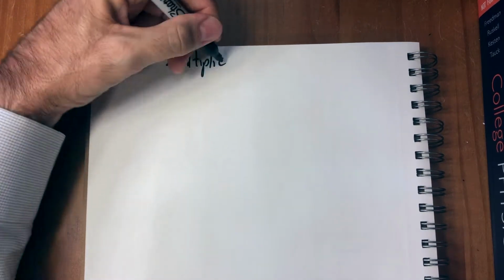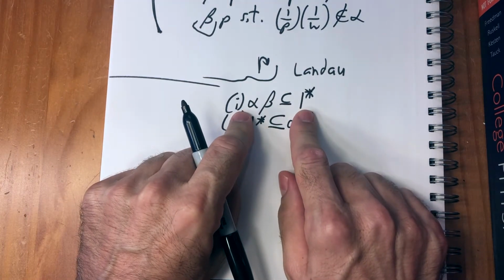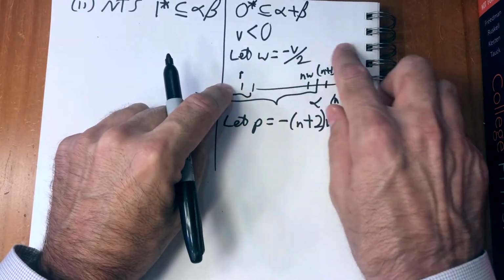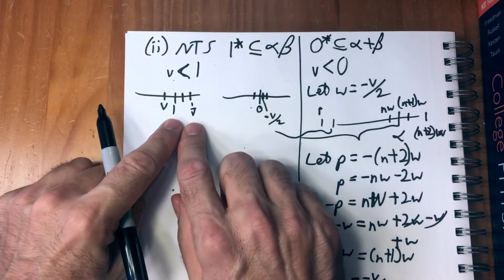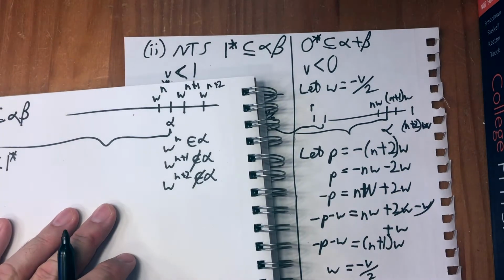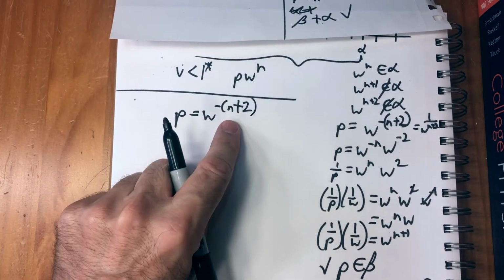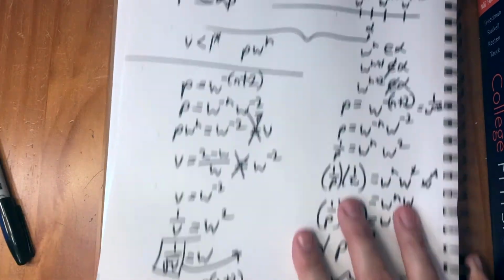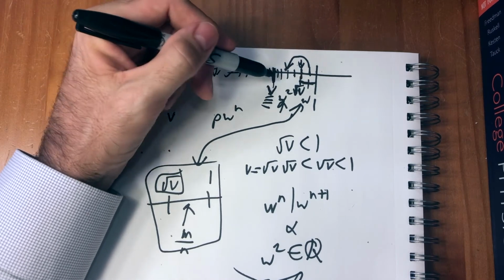FAIL! Dedekind Cuts - Constructing the Real Numbers (Step 5 Part 3) #4.3.1.4g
In this video we FAIL to prove that every real number has a real multiplicative inverse.  Rudin's claim that the proof of the multiplicative axioms mirrors addition is flat-out wrong.  After failing here doing it Rudin's way, we'll do it another way next video.

At last we are proving that real numbers exist!  Using Dedekind Cuts.  In this video we continue proving that every cut has a multiplicative inverse.

Here is the outline of this series on complex numbers:
0. Introduction
1. The Real Number System (We are here)
2. Complex Numbers
3. Complex Functions
4. Exponential and Trigonometric Functions
5. Complex Integration
6. Cauchy's Integral Theorem
7. Cauchy's Integral Formula
8. Laurent Series
9. Complex Residues
10. Lattices and Doubly Periodic Functions
11. Lattices and Tori and Groups
12. The Weierstrass p-Function
13. The Weierstrass Equation: Complex Functions and Elliptic Curves